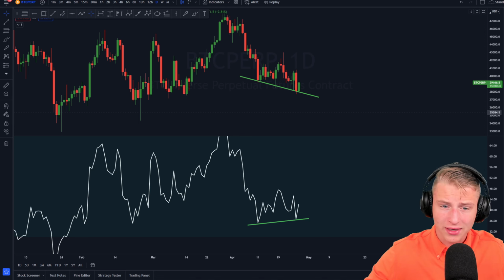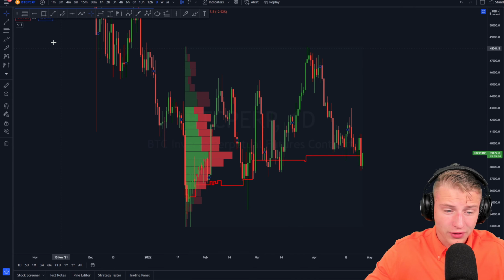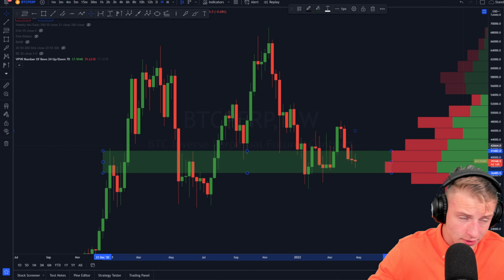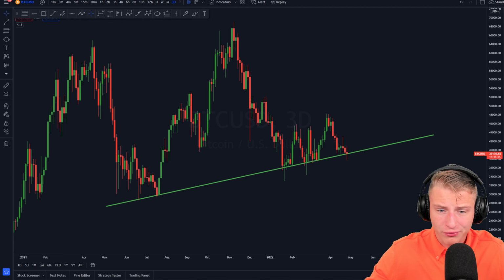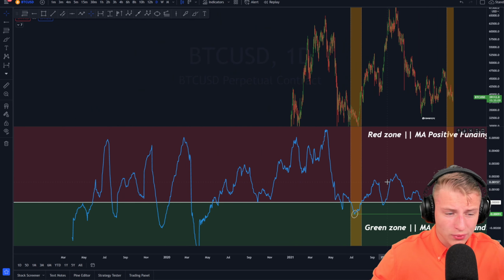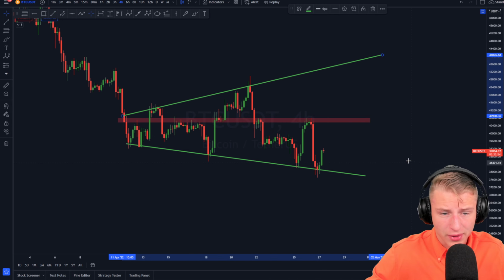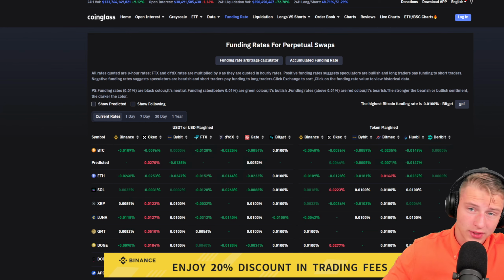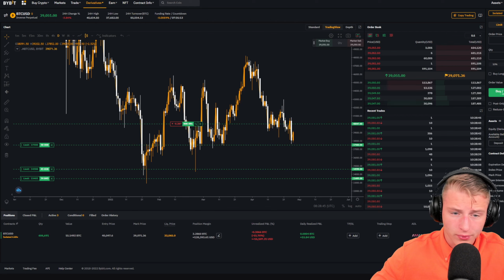BITCOIN DAILY BULLISH DIVERGENCE!! + HUGE REVERSAL PATTERN!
🚀GET ACCESS TO THE ROVER TRENDS V1 INDICATOR (FREE)

🚀 Accumulate your Altcoins on Bybit with a $4,620 deposit bonus!

🔥 Business?

Timestamps:
00:00 Intro